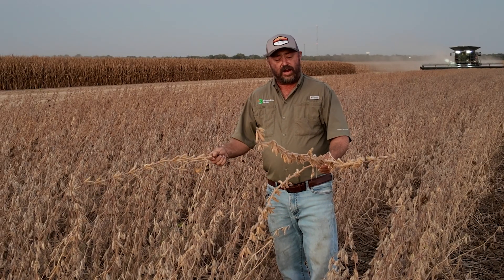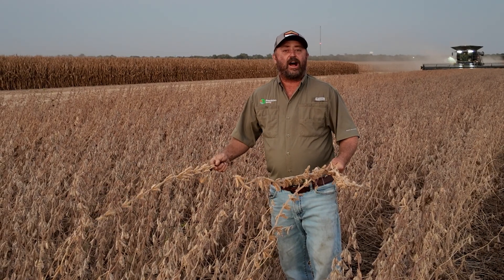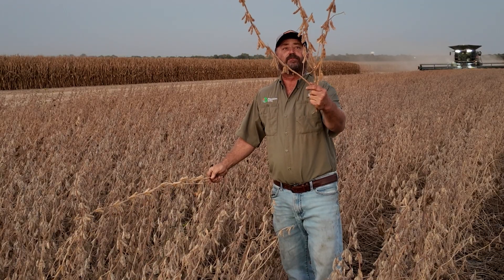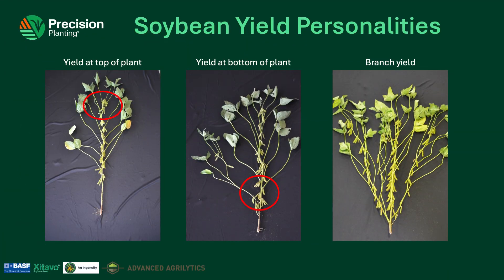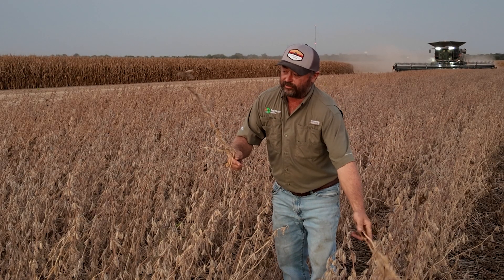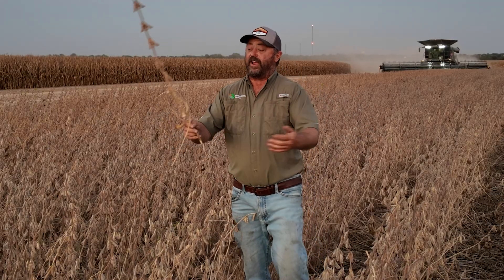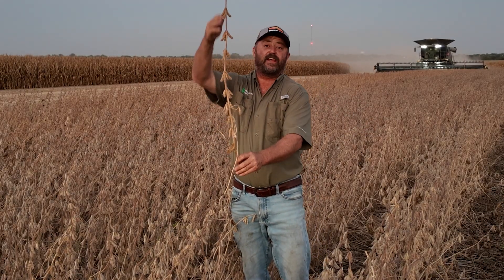InsidePTI | Multi-Variety Soybean Planting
We've been finishing up harvest here at the PTI Farm, and we're in the middle of one of our soybean variety trials. In our latest video, Jason is giving you an inside look at our work to understand soil variability and how we can plant the right soybean genetics on the right acre.